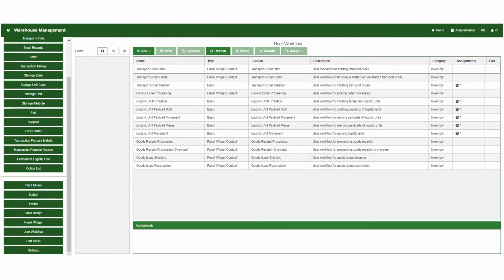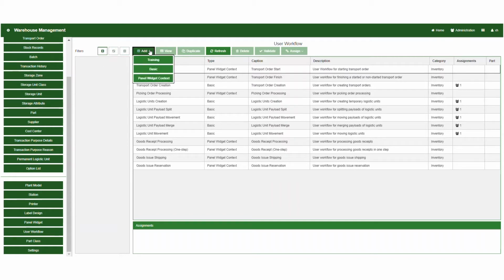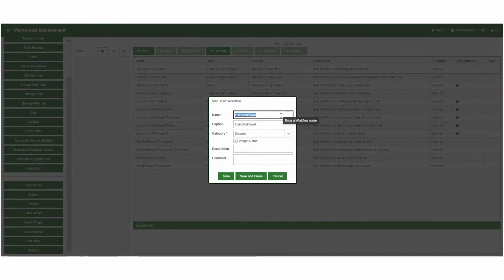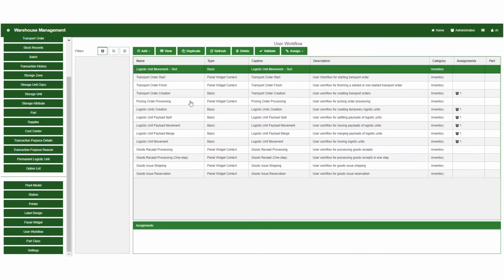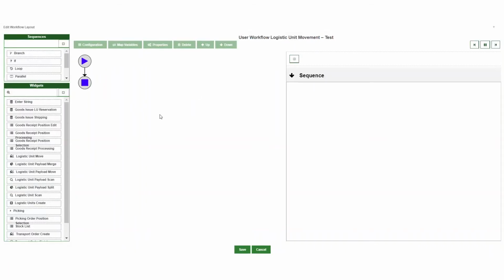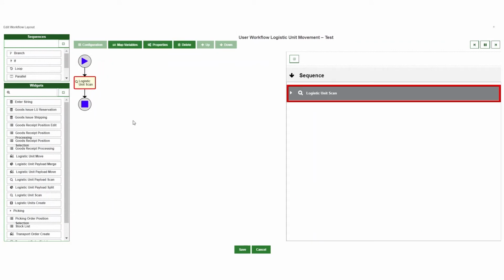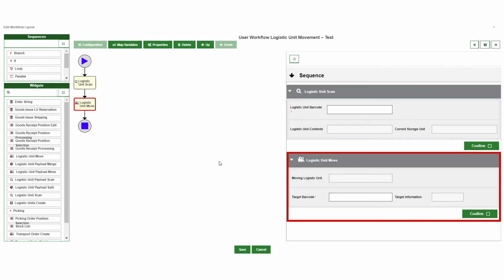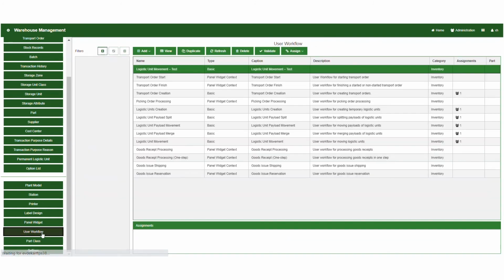FactoryTalk Warehouse: Building workflows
To support new products or new operations, manufacturers often need to modify existing workflows or create new workflows. When the solution is not modular, this can be a complex and time-consuming process.​

FactoryTalk Warehouse streamlines the process by providing the necessary tools to easily modify or build the warehouse workflows. When users modify or build workflows, they can use a library of standard functions (called widgets) to define workflow sequences.​